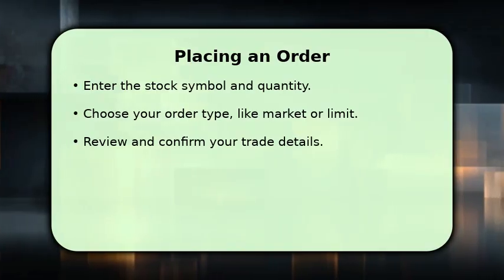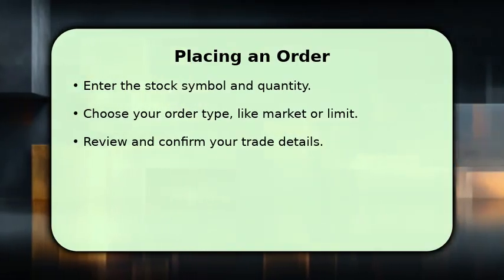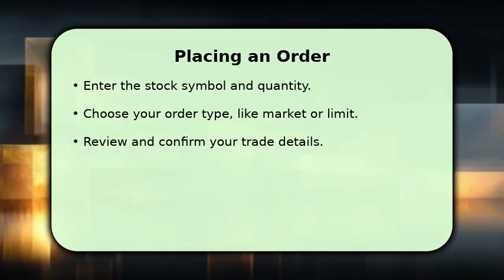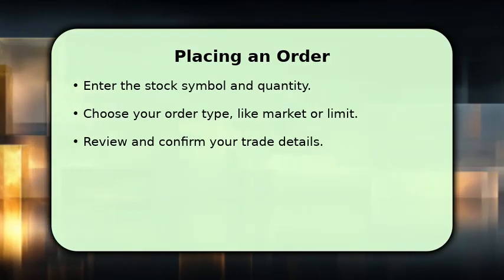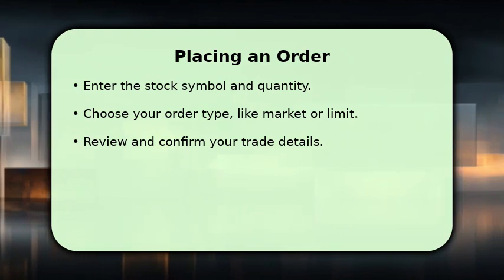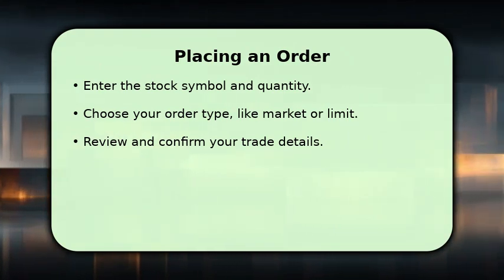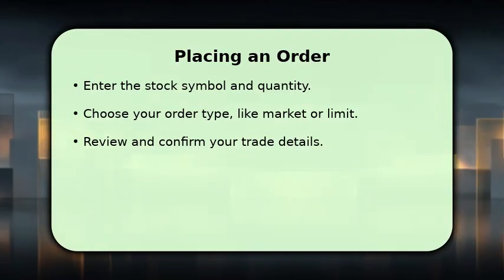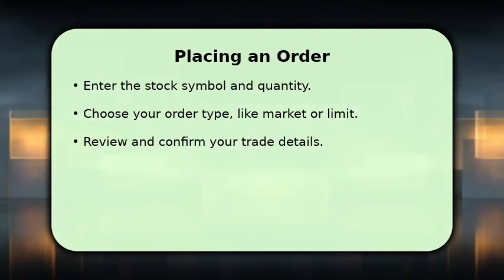How To Buy Stocks On Interactive Brokers - Step By Step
▸ (f) In this comprehensive guide, we will walk you through the step-by-step process of buying stocks on Interactive Brokers. Whether you're a seasoned investor or just starting out, this video will provide you with the knowledge and confidence to navigate the platform and make informed investment decisions. From creating an account to executing trades, we'll cover everything you need to know.

interactive brokers tutorial, how to buy stocks on interactive brokers, step by step guide to buying stocks, interactive brokers for beginners, stock trading on interactive brokers, interactive brokers account setup, buying stocks online with interactive brokers, interactive brokers trading platform, investing in stocks with interactive brokers, interactive brokers stock market